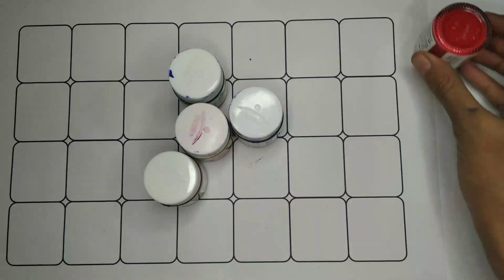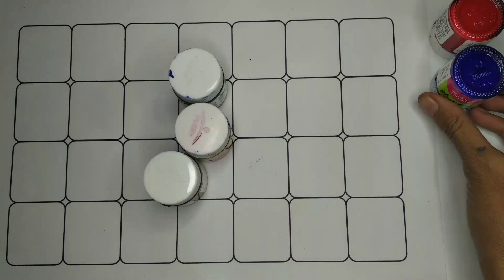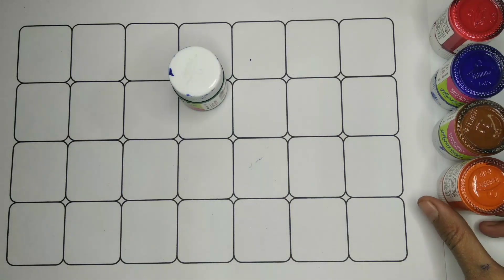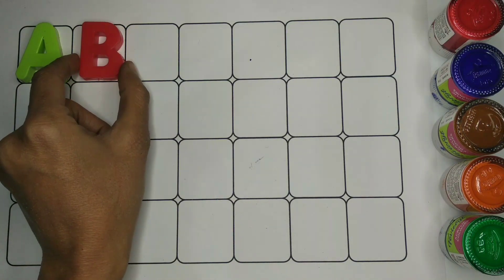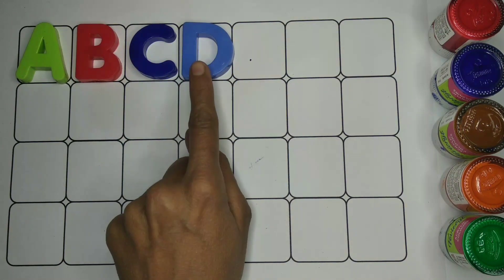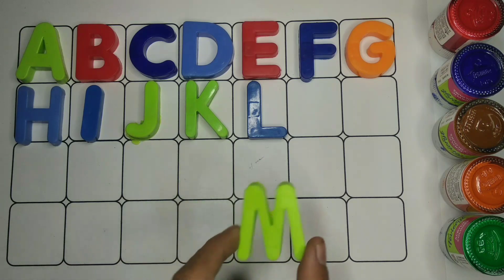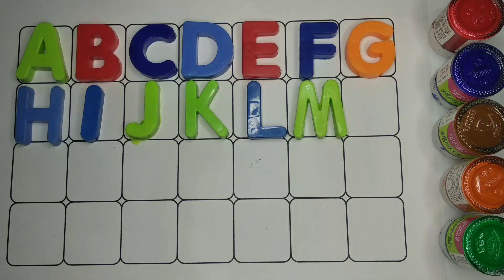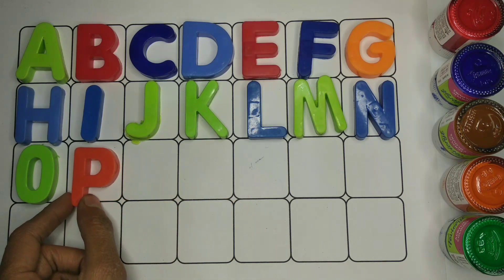abcd, a for apple b for ball, abc song,abcd rhymes,Colours,alphabet,abc learning for toddlers,AK11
ABC song
ABC Alphabet
Abcdefg
abc abc
Learning Alphabets
ABCD 123
abcd for kids
Abcd video
A for
Abcd rhymes
Abcd Nursery song
Abcd for children
Children education video
Kids ABCD
Learn abc toddler
Abc alphabet writing
Abc alphabet phonics
Learn the alphabet a to z
Nursery rhymes
Alphabets for 3 years old child
Learn color